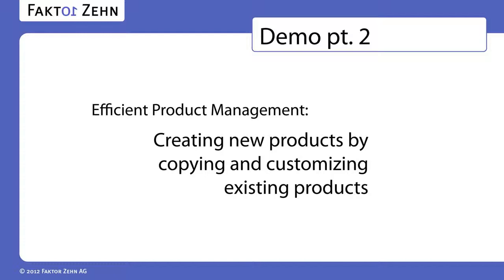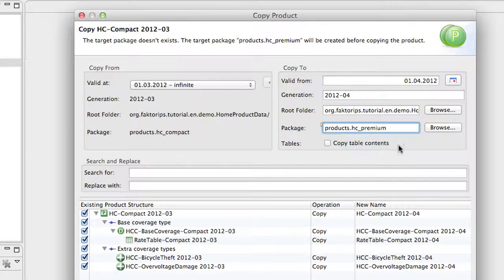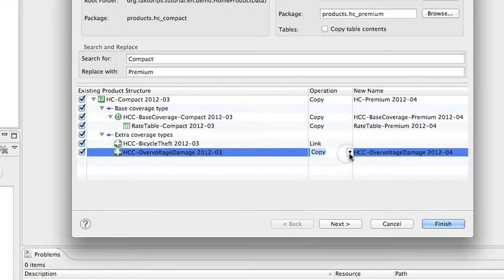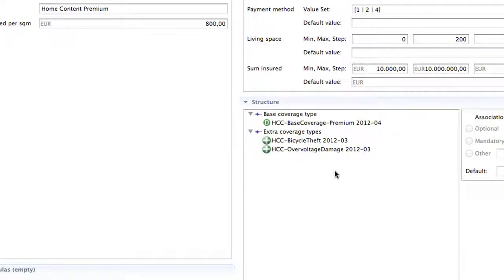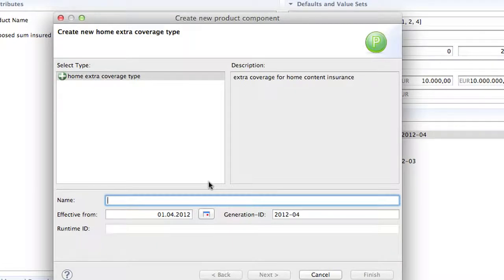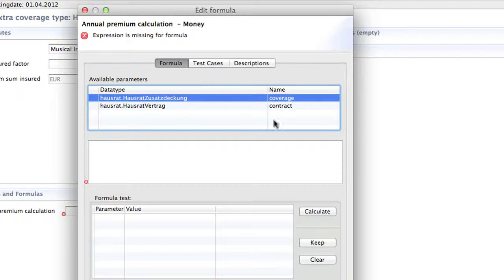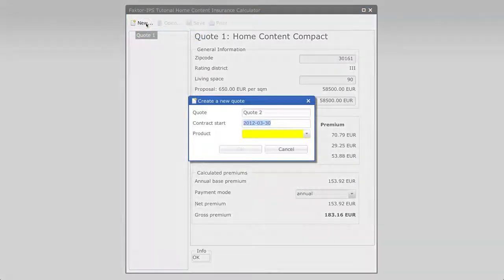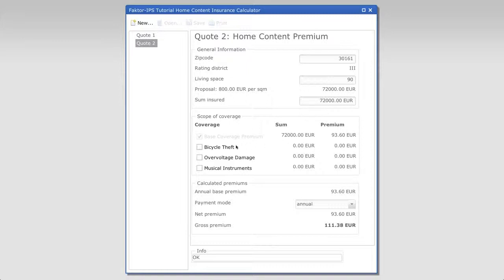Faktor IPS Demo pt. 2 (english)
Faktor-IPS is a tool for the modeling of insurance products. Faktor-IPS was developed by Faktor Zehn as a modern product system based on Java technology and made available as open source software.